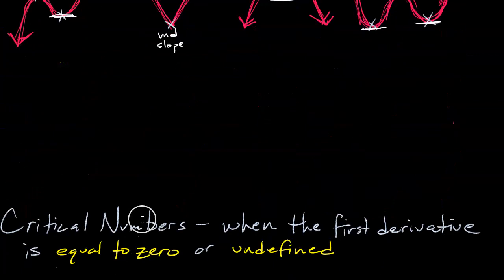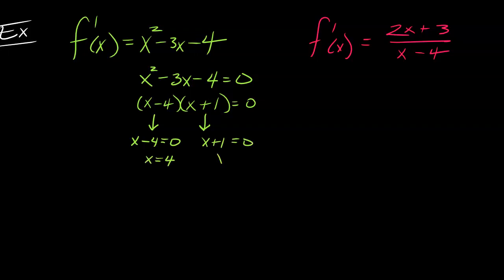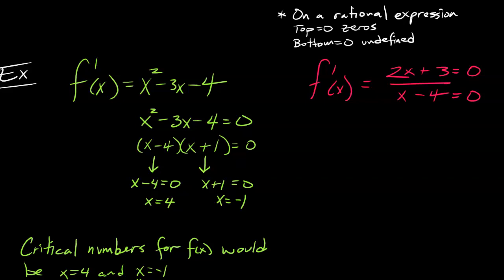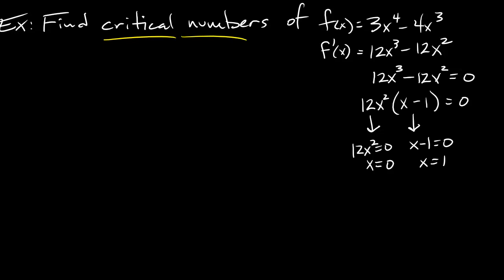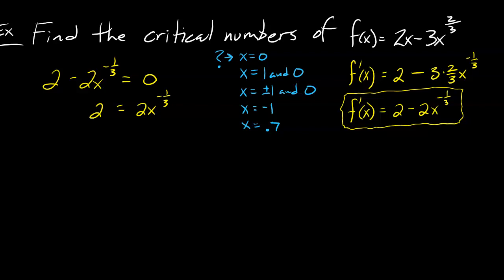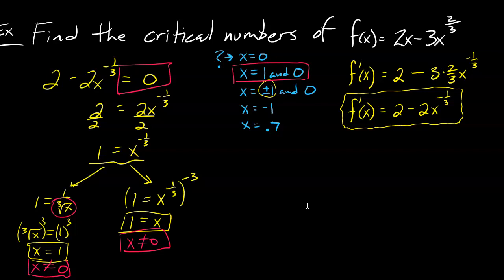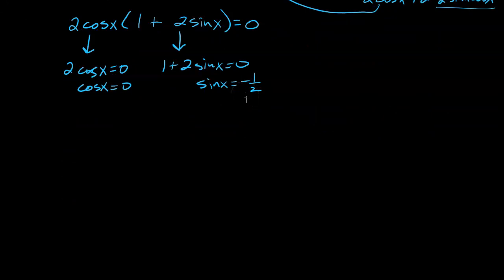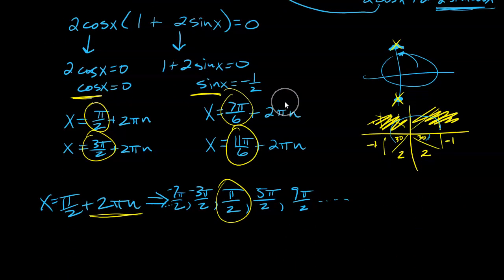Unit 5 Day 2